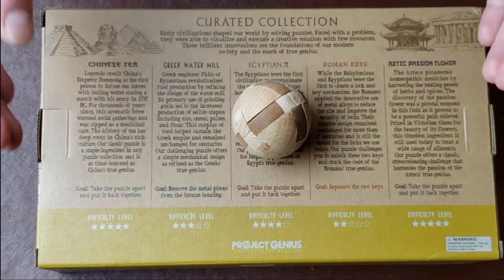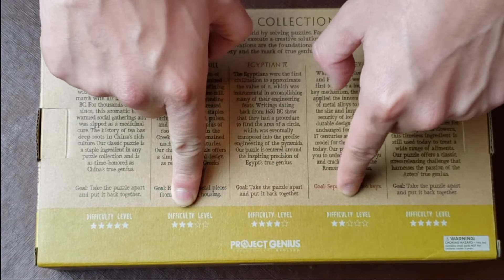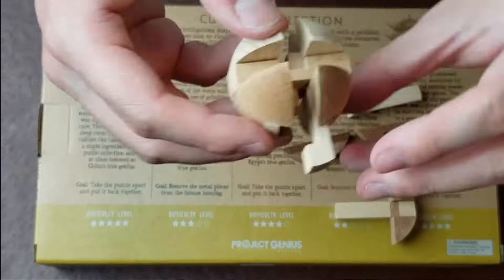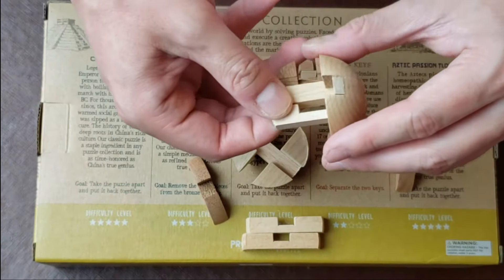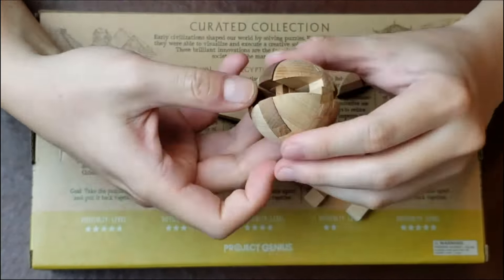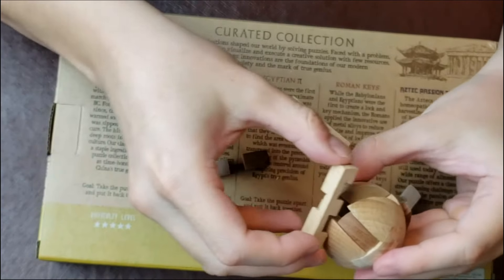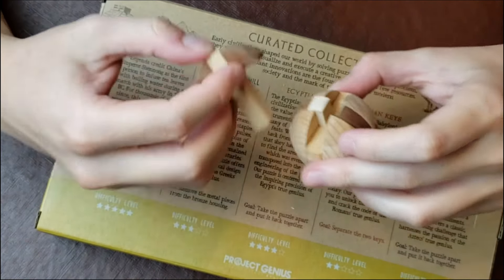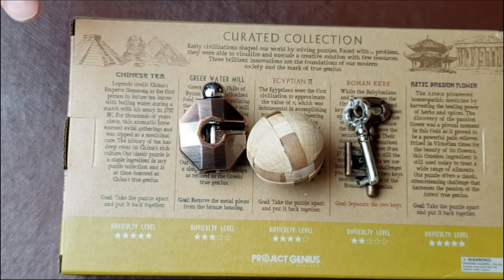SOLVED! IMPOSSIBLE True Genius Wood Sphere Puzzle! (Egyptian Pi)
- Get your copy of the Egyptian Pi puzzle as part of the Curated Collection of True Genius (Project Genius) puzzles.

Total time was about 30 minutes with an extended break in halfway into recording.